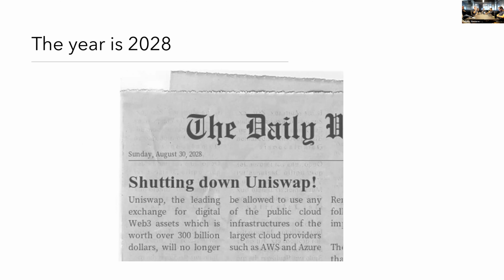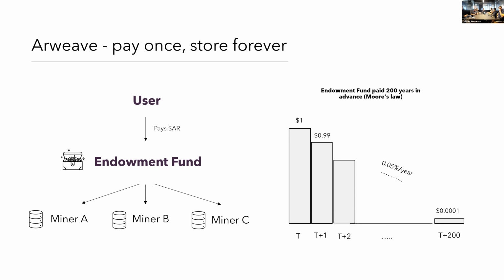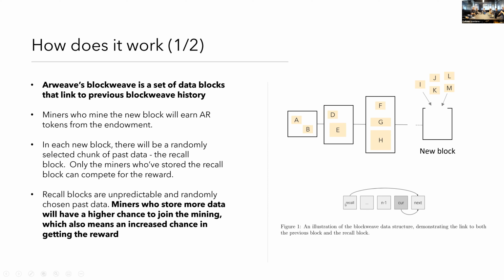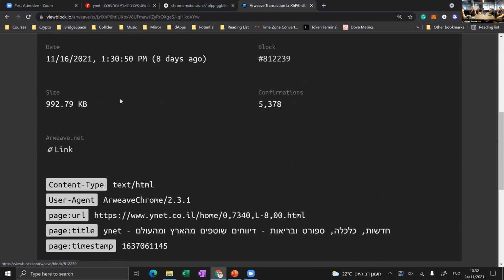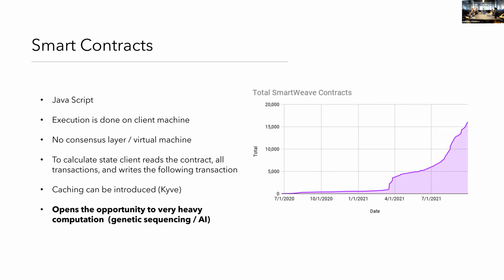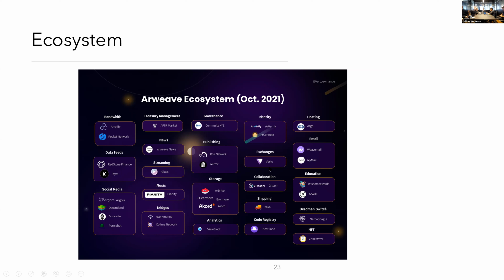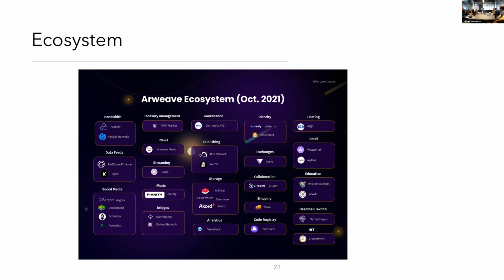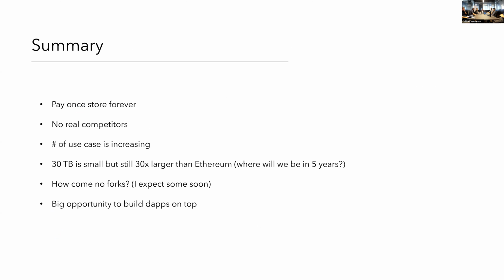Collider Academy: Idan Levin -- The Arweave Ecosystem